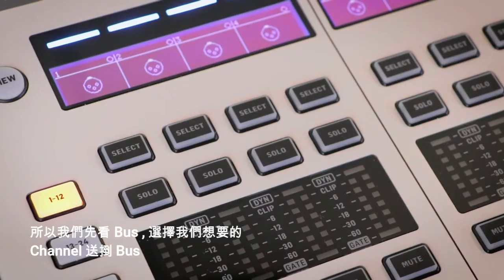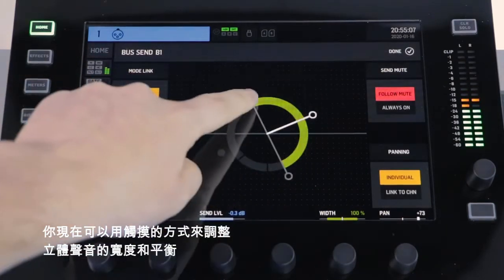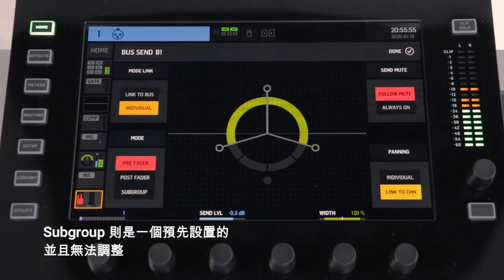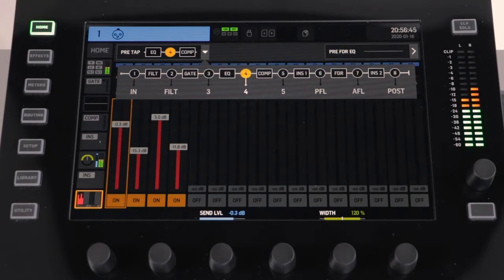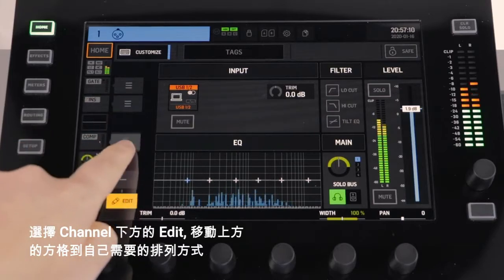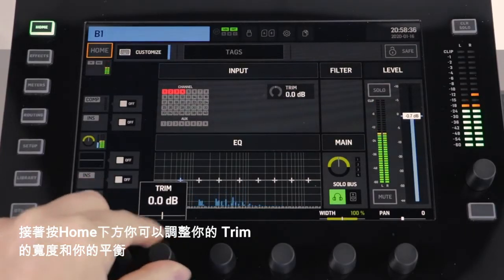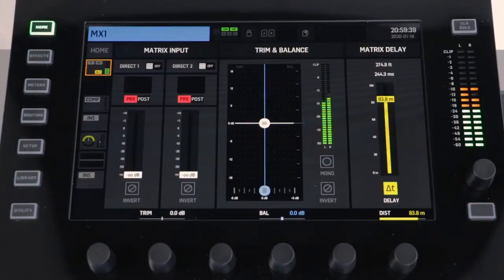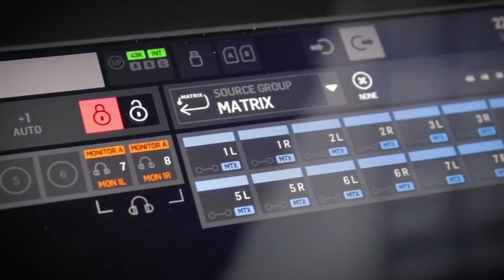Behringer Wing 中文操作 第 8 篇 輸出通道 ＆ 矩陣通道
Bus & Matrix 輸出 ＆ 矩陣通道設定